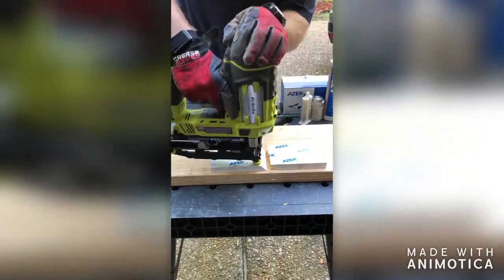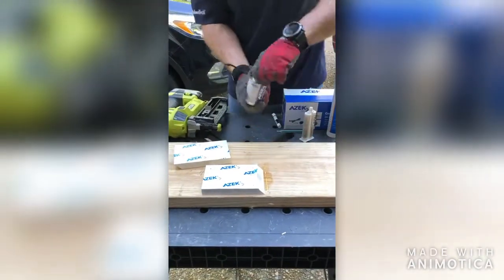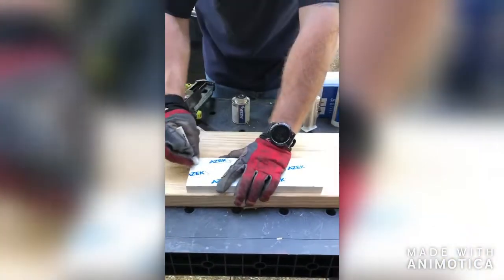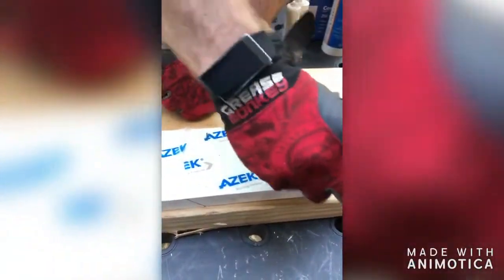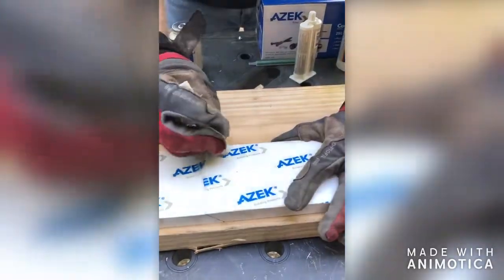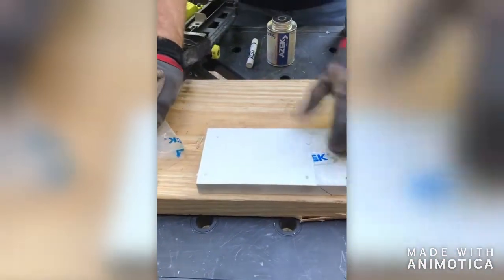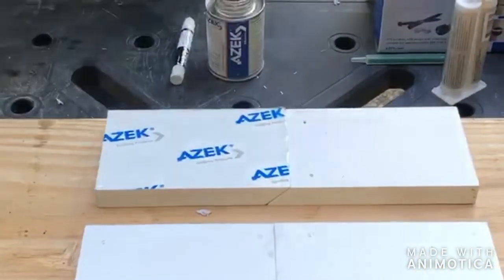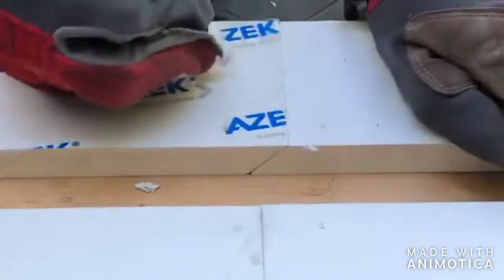AZEK Protective Film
Take a closer look at AZEK's Trim with Protective Film. The film is more than just a layer of protection.